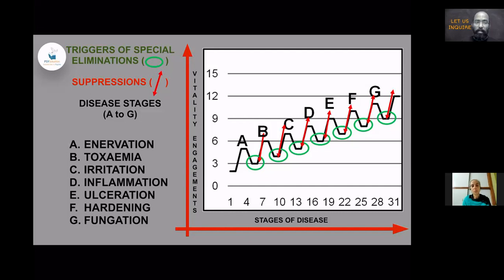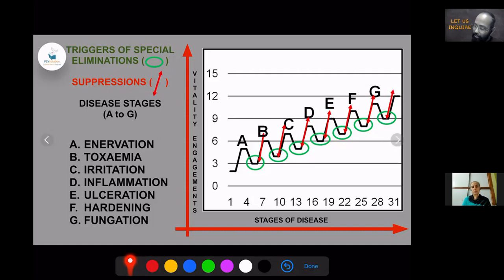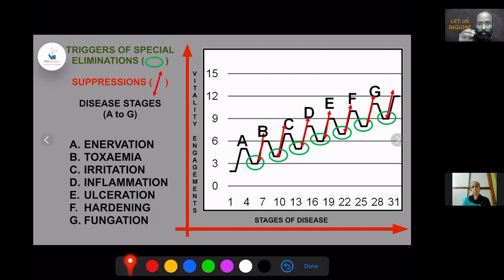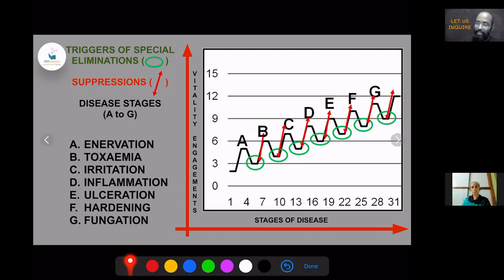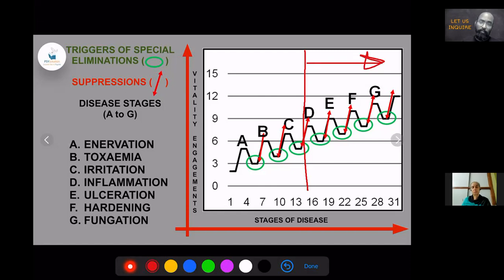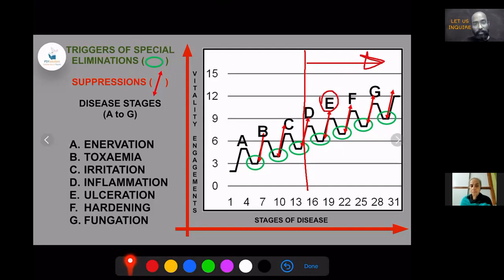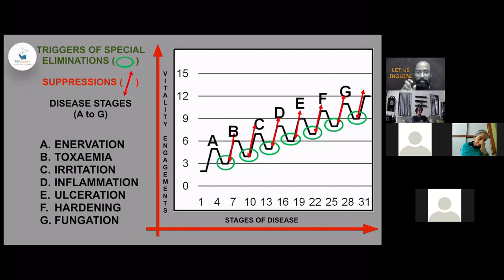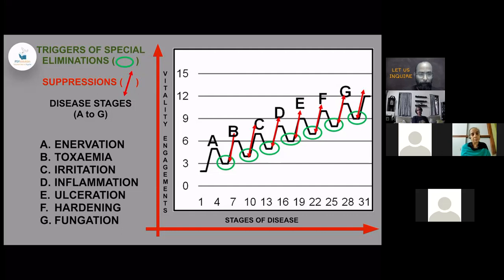DAY 1 SESSION 10 - STAGES OF DISEASE